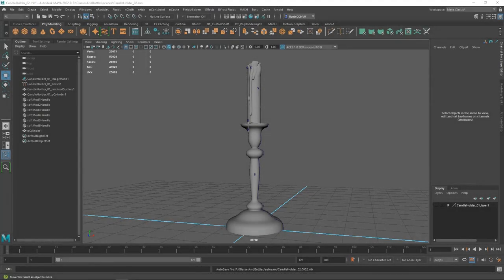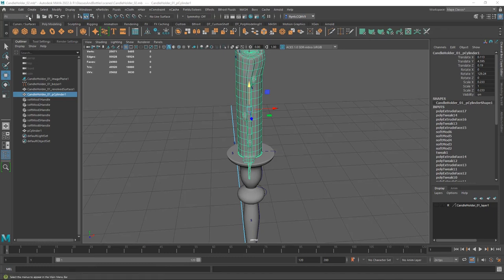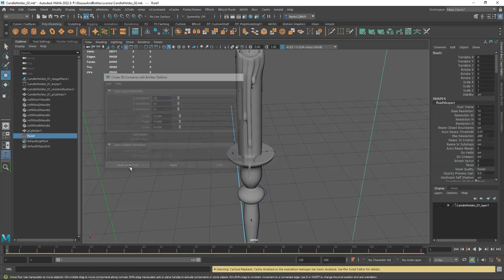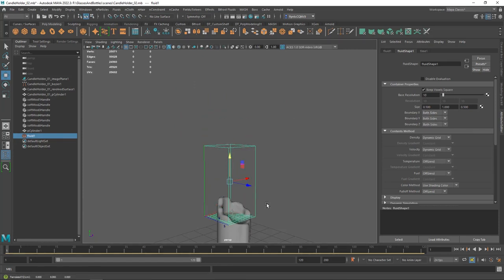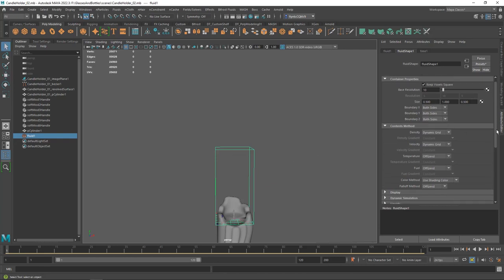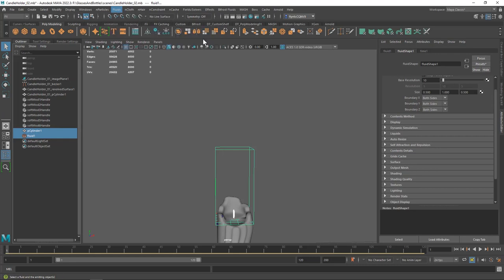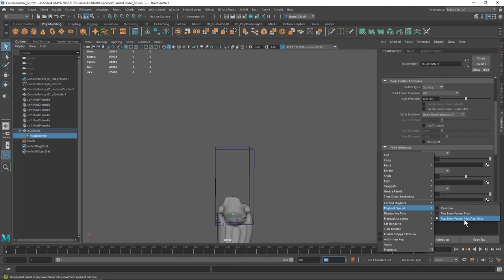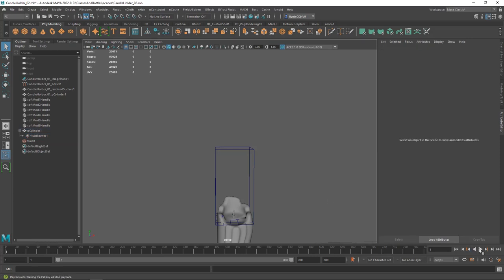Maya: Model a Candle 03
Begin creating the flame using Fluids